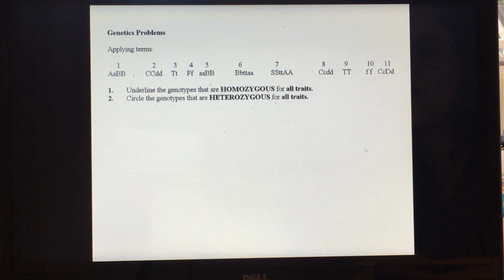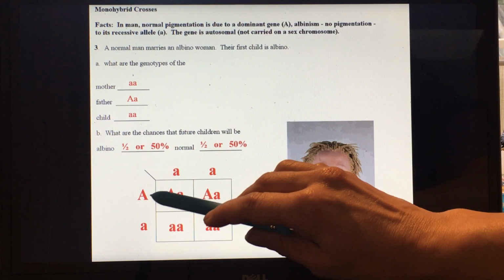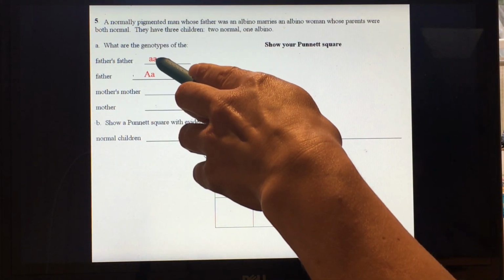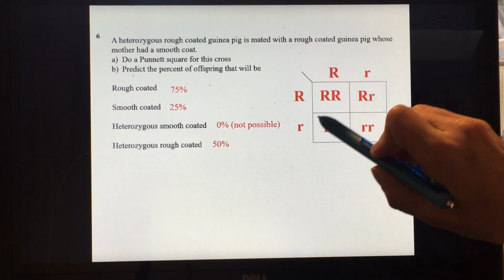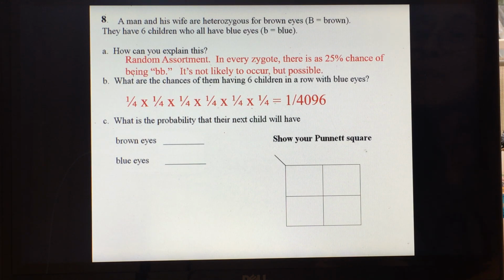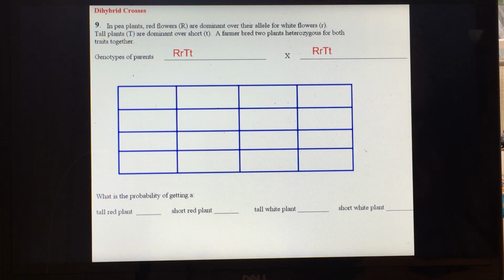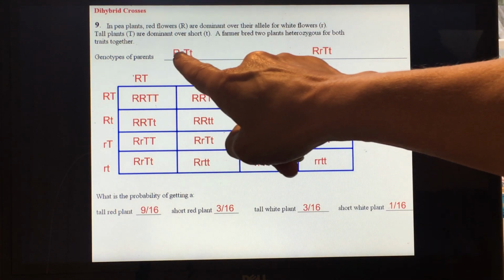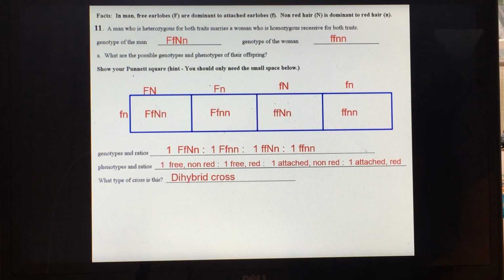Genetics Homework Video 1: Problems 1-11